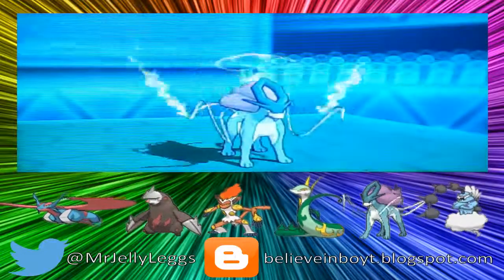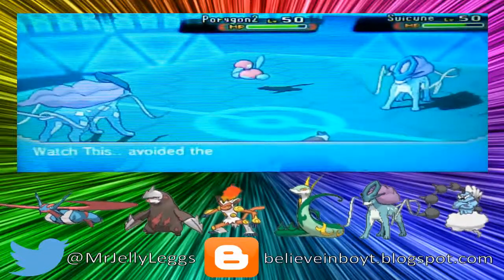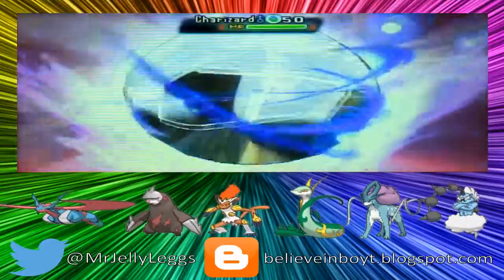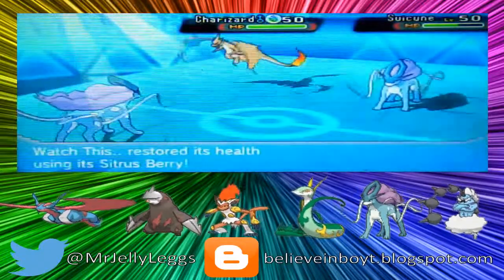Game 4 vs Matthew Bowles (London Regionals 21st Nov)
Game 4 of the London Regional that took place on the 21st of November.

Match Record: 2-1